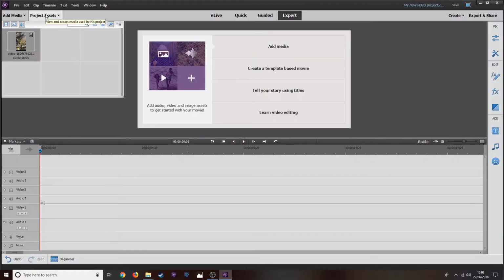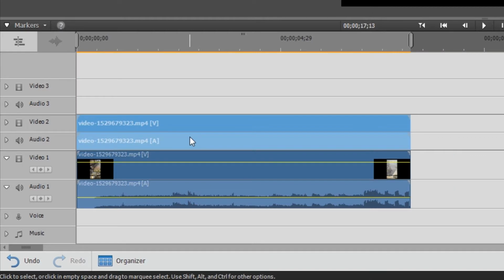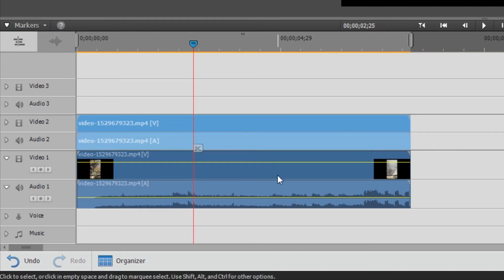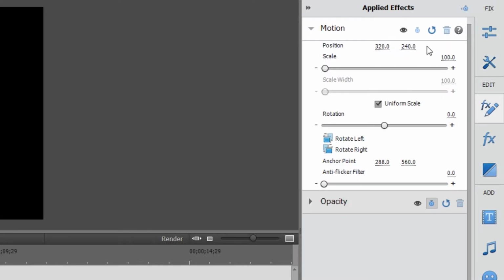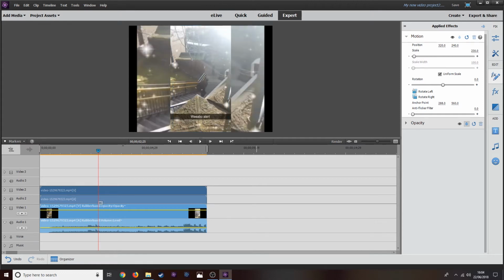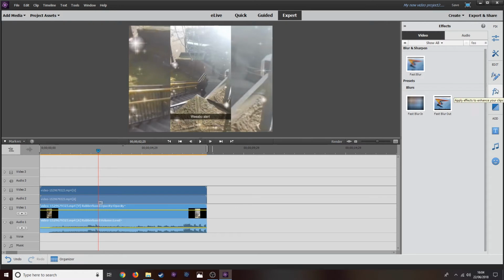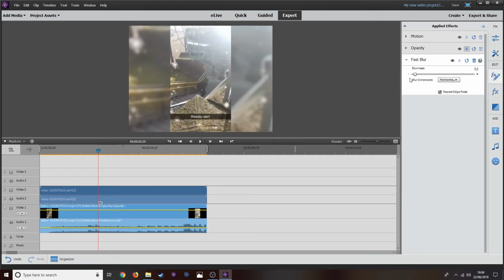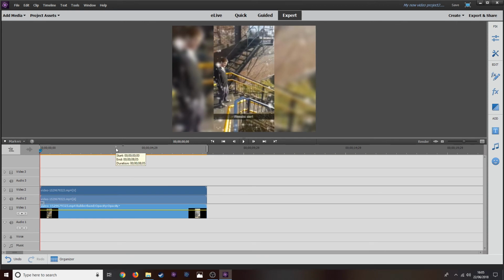How to make vertical footage look better on YouTube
If you found this tutorial helpful, drop a like harder than a rapper drops a fire track.